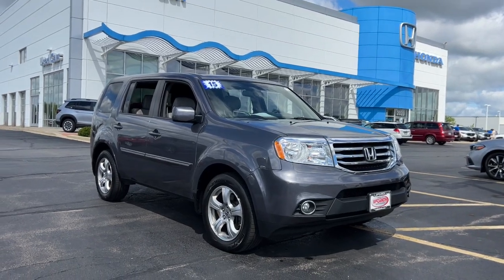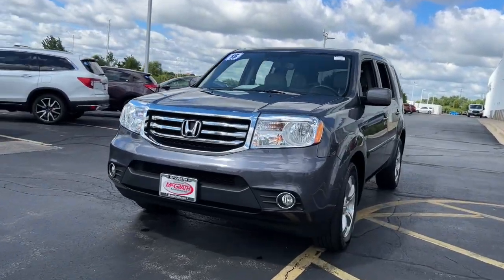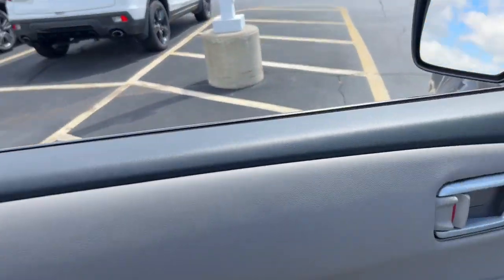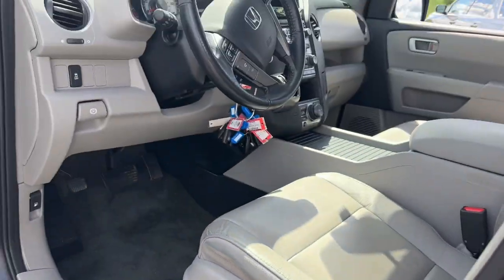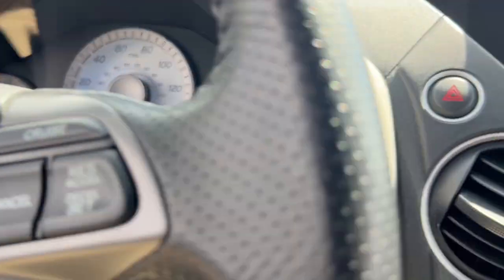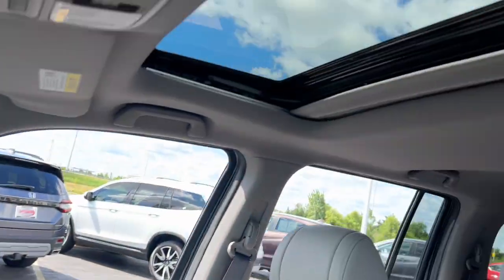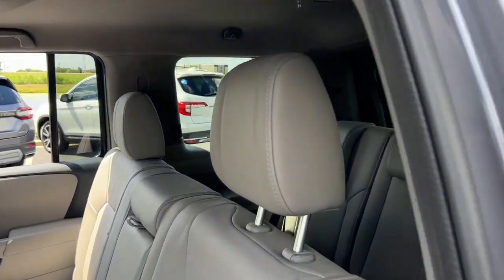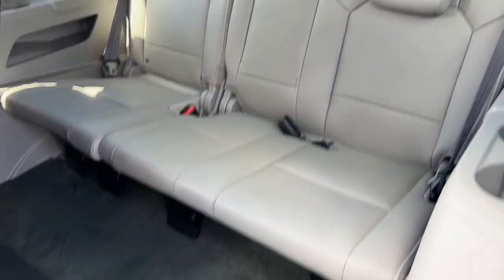2015 Honda Pilot EX-L Elgin, Schaumburg, Barlett, Barrington, Hoffman Estate IL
Pre-Owned 2015 Honda Pilot EX-L available at McGrath Honda Elgin located in 2020 Randall Rd., Elgin, IL, 60123.

Look no further than the  2015  Honda Pilot.  Take a closer look at this super-capable Pilot. Safe, strong, and refined, it's the go-to SUV for family road trips, cargo hauling, towing, or scenic cruising. With seating for up to eight passengers, a comfortable and spacious cabin, and the latest connectivity technology, it has everything you need to power your adventures. These are just some of the great options this vehicle comes with: Sun/Moonroof, Keyless Entry, Navigation System, Heated Mirrors, Fog Lamps, Four Wheel Drive, Power Liftgate, V6 Cylinder Engine, Back-Up Camera, 3rd Row Seat. You deserve to take the high road on every family adventure. Get behind the wheel of this powerful Honda Pilot today.